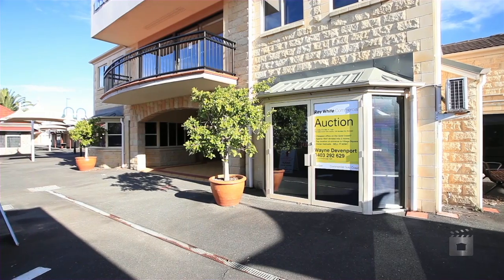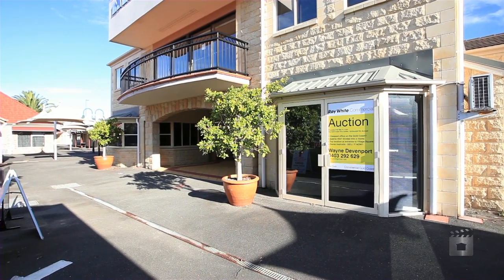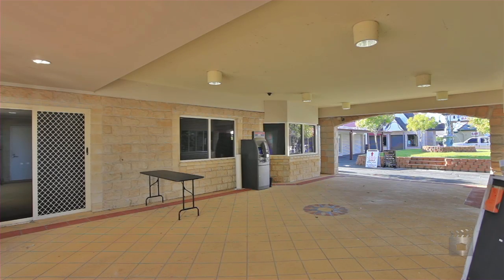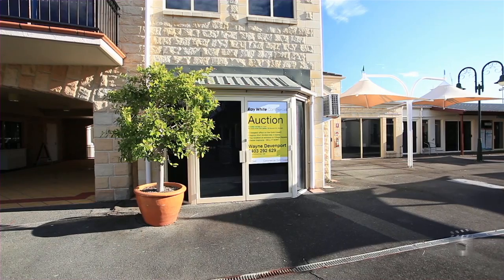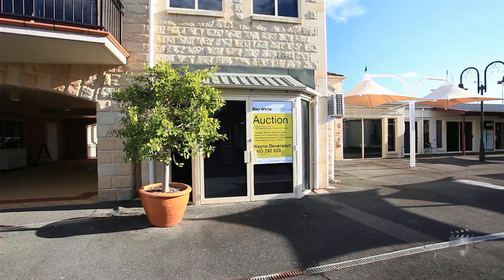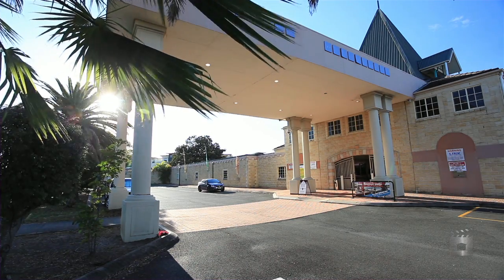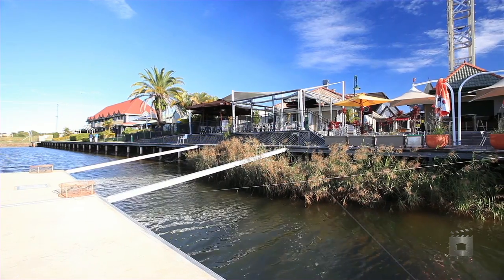Lots 210 and 289, 2 Sickle Avenue, Hope Island Queensland By Wayne Devenport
Property Video shoot of Lots 210 and 289, 2 Sickle Avenue, Hope Island Queensland by PlatinumHD for Ray White Commercial Gold Coast